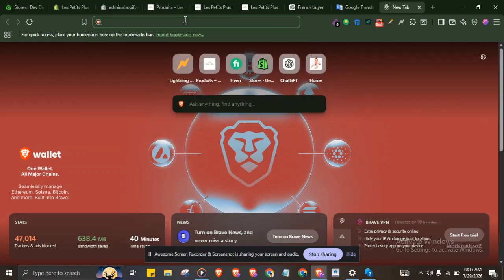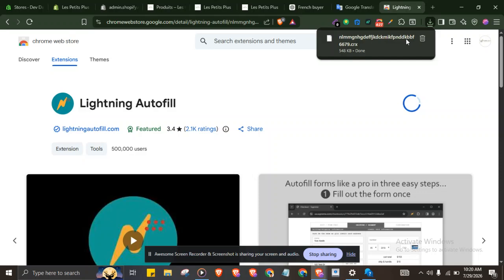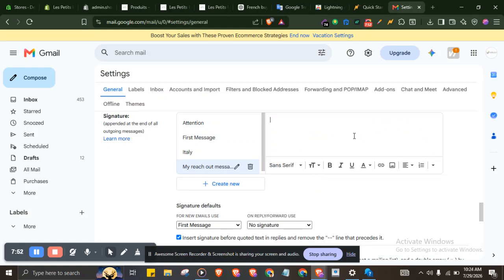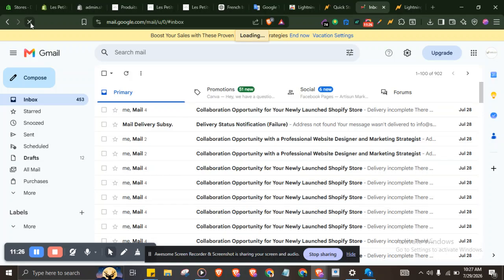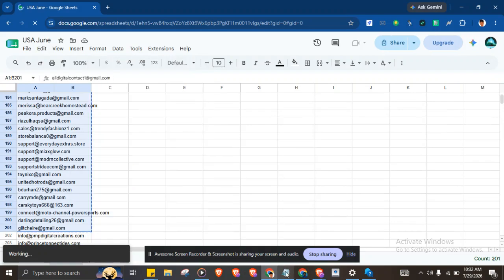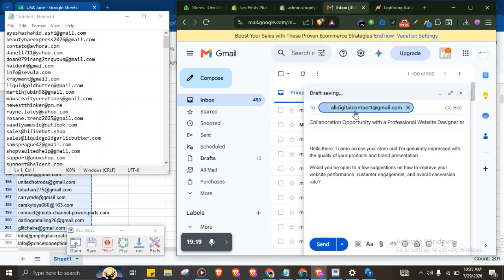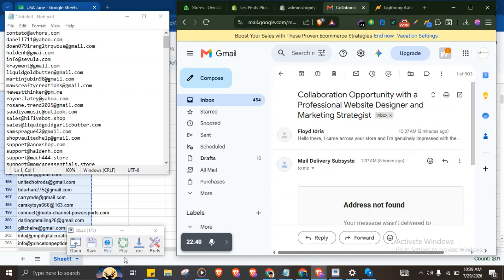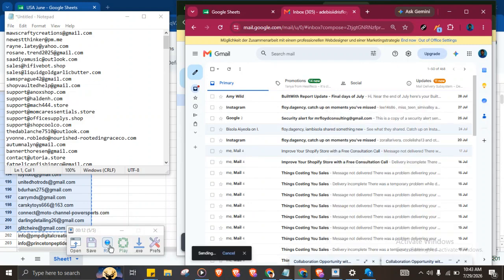How to Auto Scout Shopify Email List With Your Pc